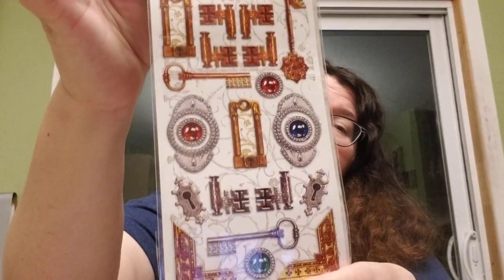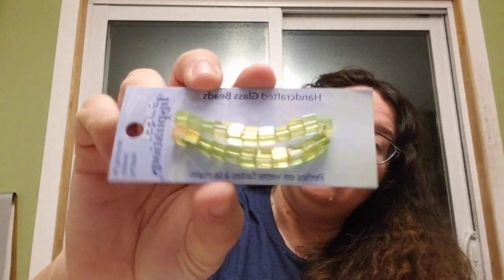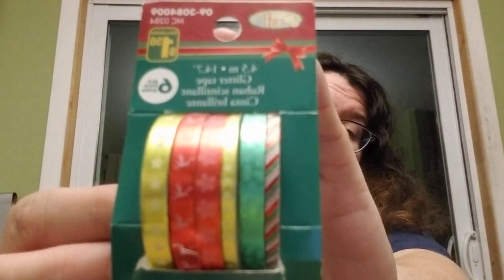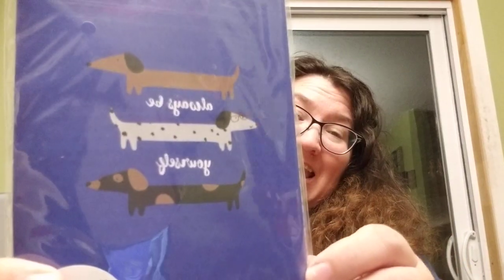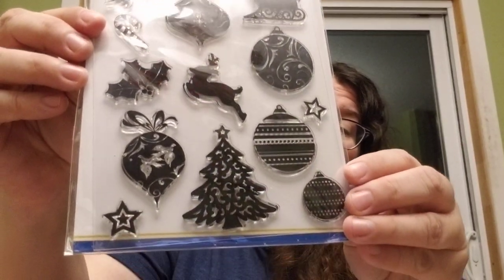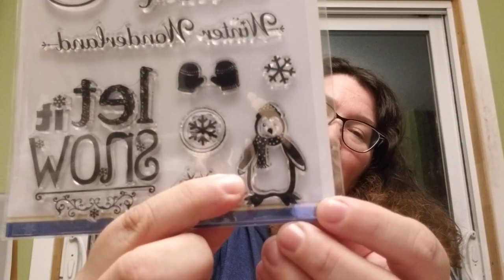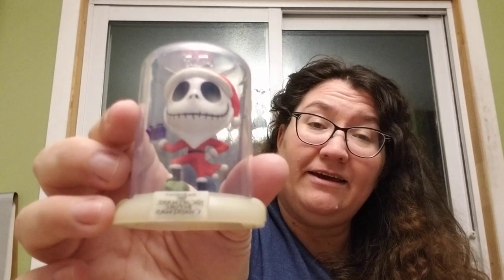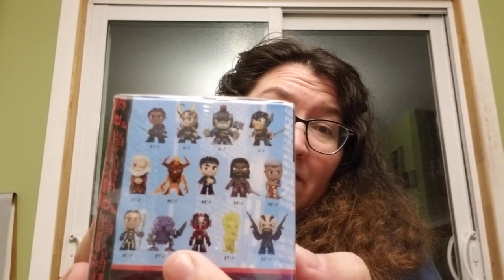📮🥳Happy Mail on my Birthday🥳📮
I received some pretty awesome happy mail from my friend Stacey on my birthday!